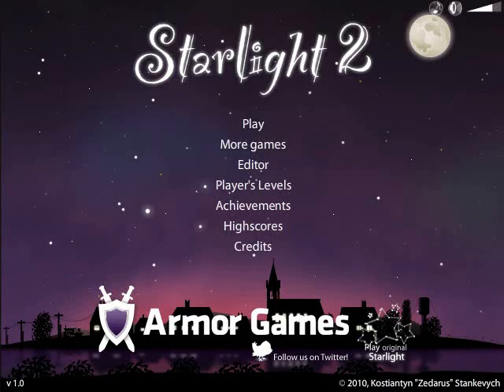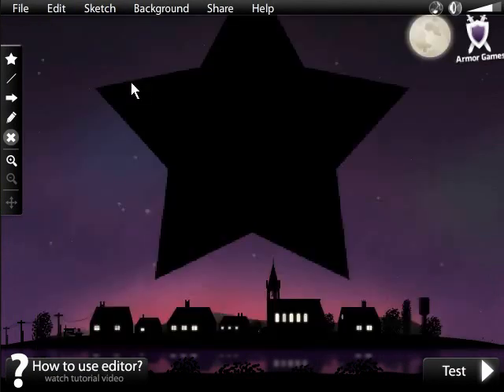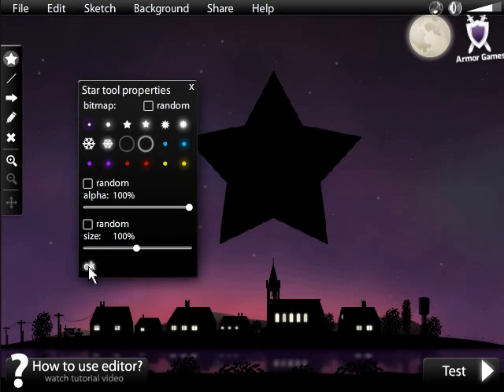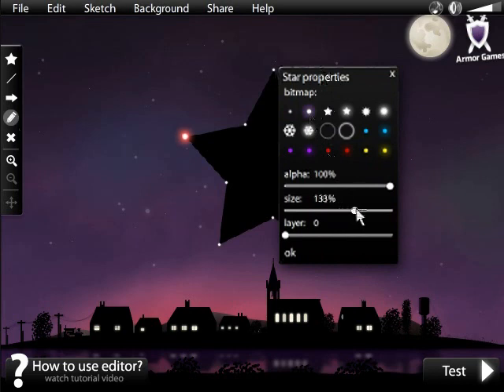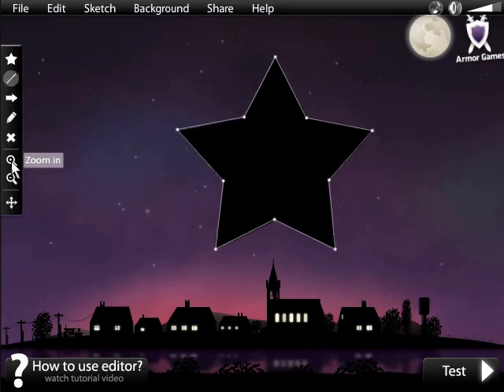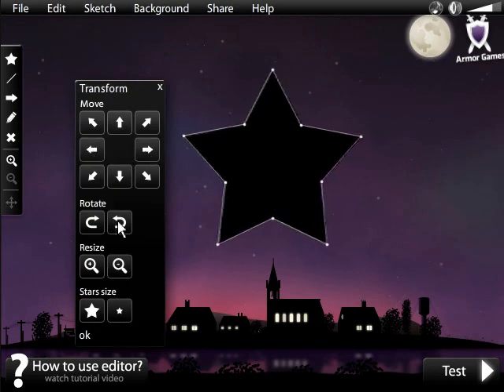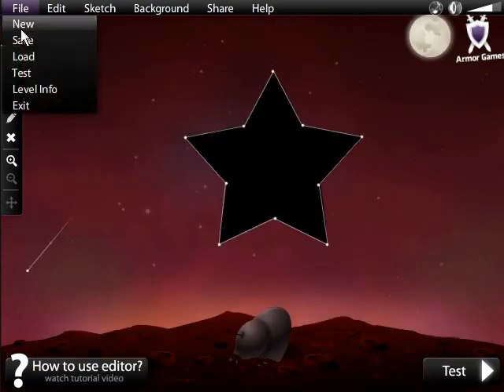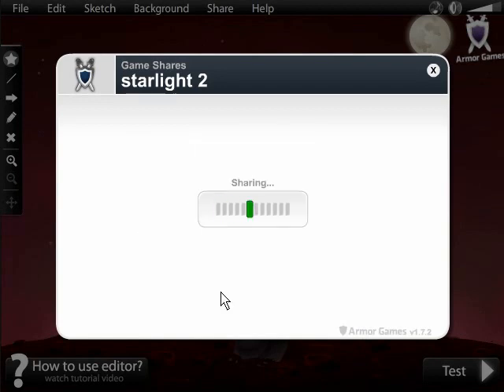Starlight 2 - Level Editor Tutorial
A little tutorial video to show people how to use the Level Editor in Starlight 2.

Narrated by WhorliChan